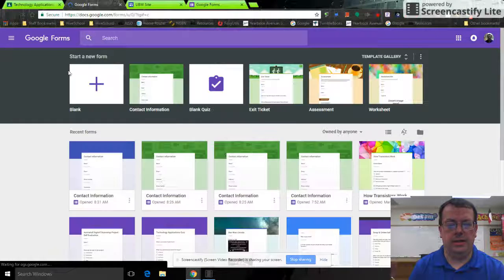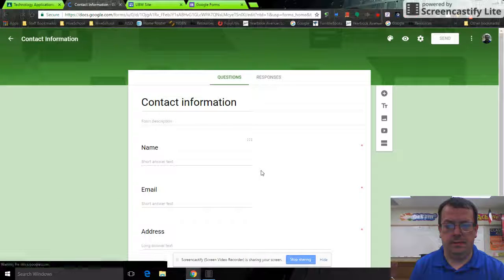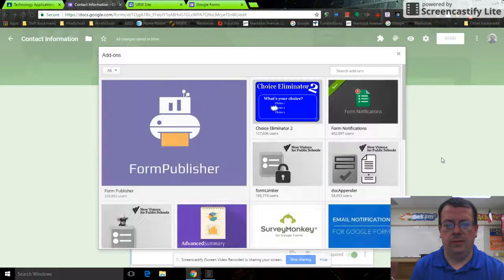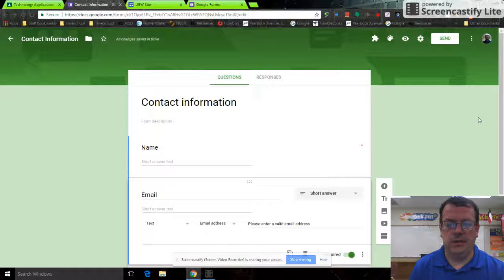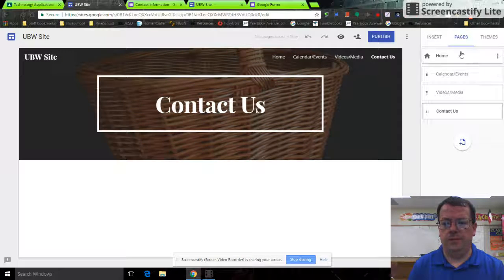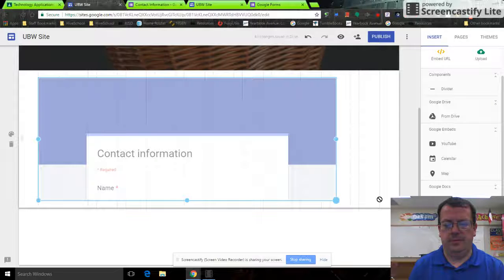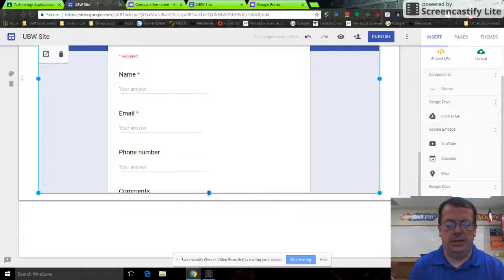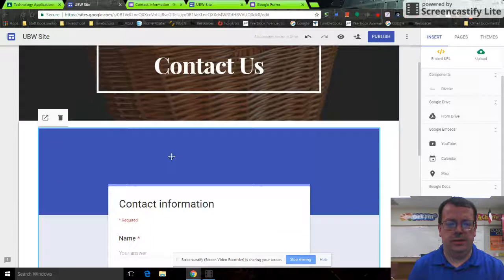Apr 27, 2017 9:43 AM